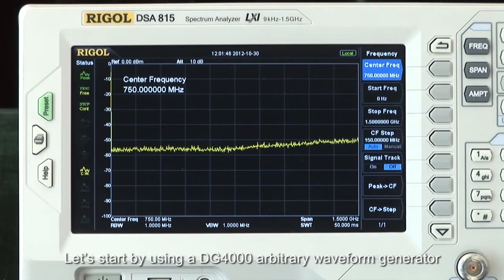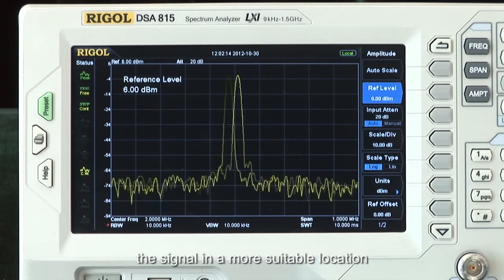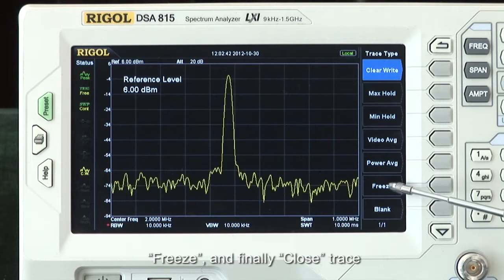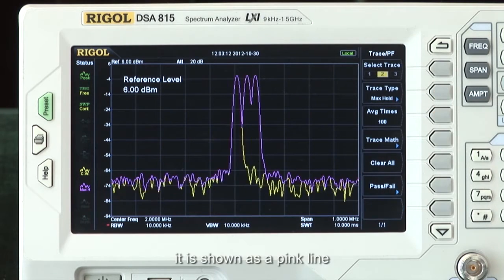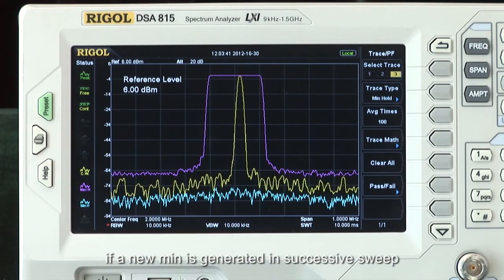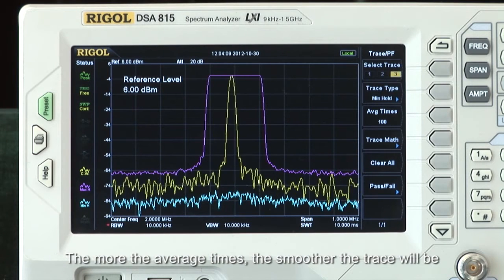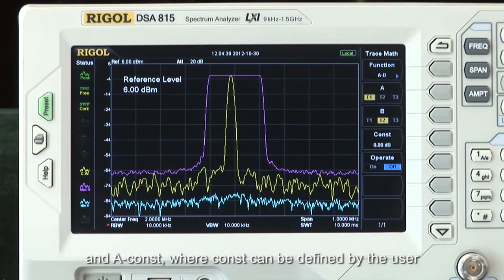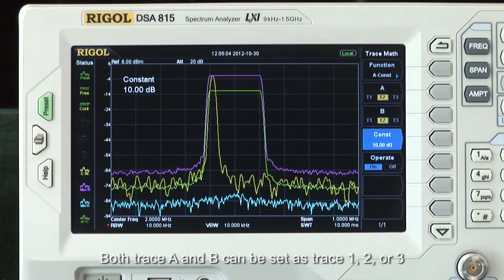Using the different Trace Types on a DSA800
The DSA800 series and the DSA700 series both provide several different trace types and the ability to display three different traces on the screen simultaneously.